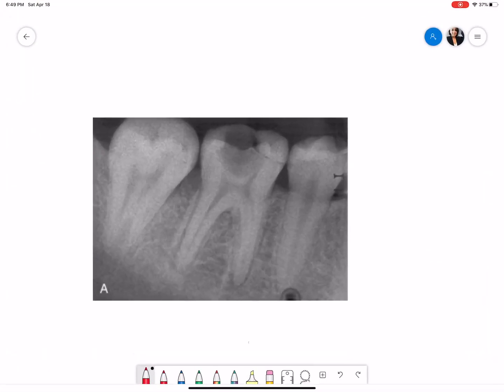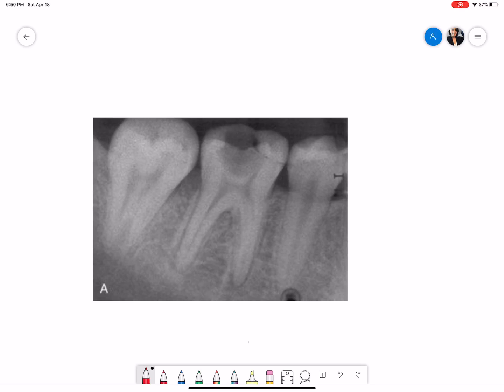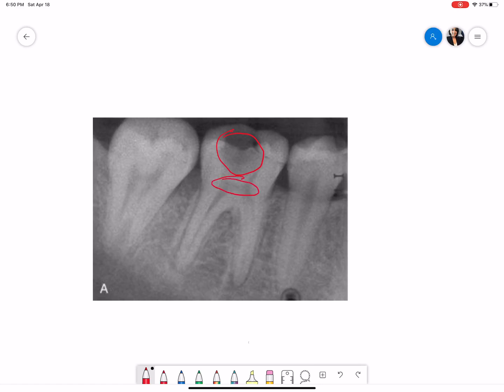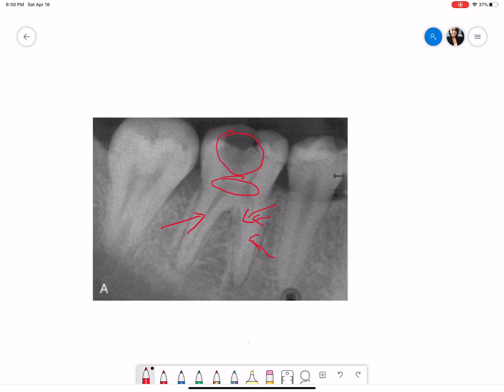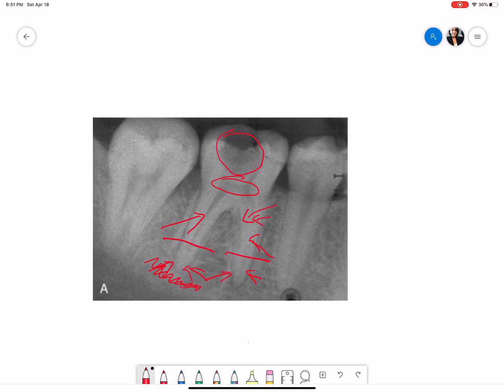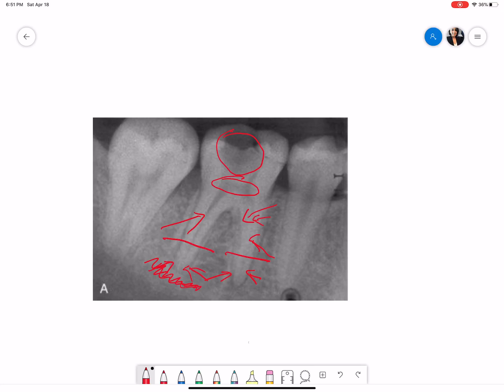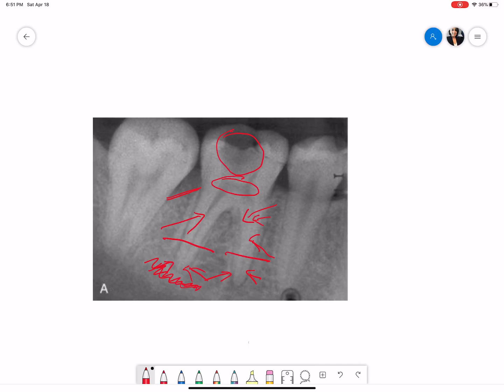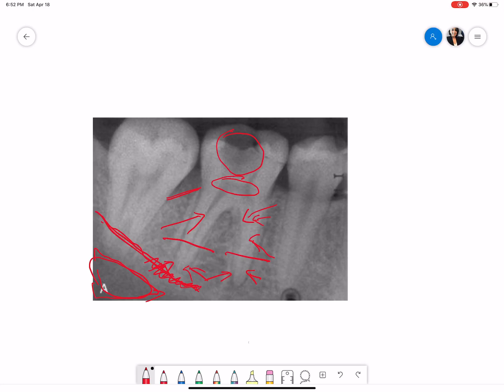Radiographic Interpretation for CU Dental Interview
We have come up with a RADIOGRAPHIC INTERPRETATION course material that would help you hone your skills and develop a thorough understanding of Dental Radiographs.
The course can be taken up at your own pace and can be referred to, at your will and timing!

Hi! This is Karthik and Nourah, founders of CAAPID SIMPLIFIED. We started this channel to guide foreign-trained dentist secure US Dental admissions through CAAPID and ADEA-PASS. We share the strategies through webinars and short-videos that helped Dr. Nourah secure 10 interview invites as a fresh BDS graduate. Whether it is CU Dental, BU Dental or even the rare and niche UNC Chapel Hill, we have the experience of being there and seeing what works. From time to time we help dental applicants through 1-on-1 sessions further validating our strategies to crack dental school.

We started a non-profit CSR initiative called Inner-Circle to simultaneously make dental admissions inexpensive by reducing the dependence on middle-men and standardizing strategies that help crack admissions. Please join the non-profit innercircle.caapidsimplified.com and leverage its full benefit to save money and time before you seek professional help. While we can't replace the human touch and personal expertise only a counselor can offer, we have done our best to productize the first level work that goes into applications such as NBDE Exam, TOEFL Exam, Caapid Application, SOP writing, preparing for dental interviews and bench tests.